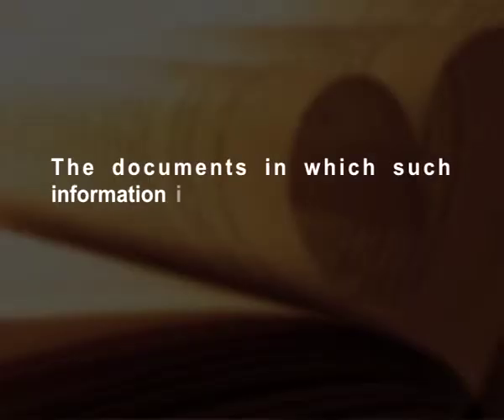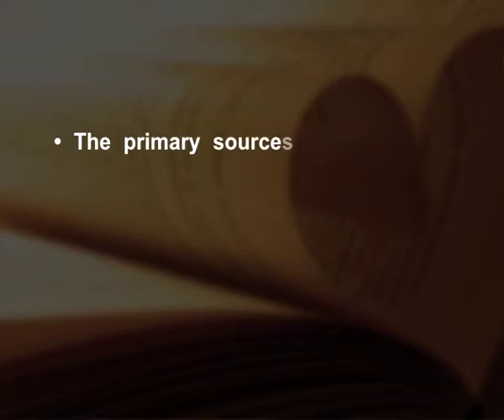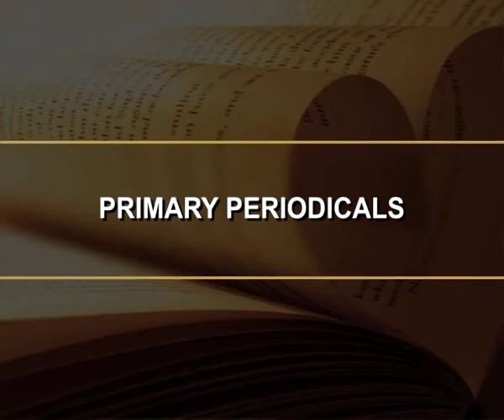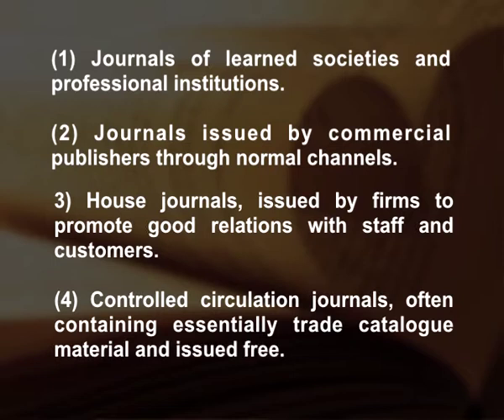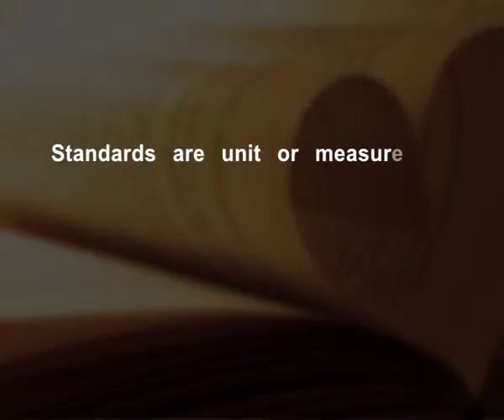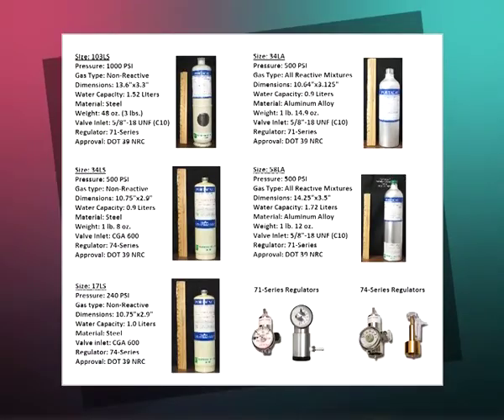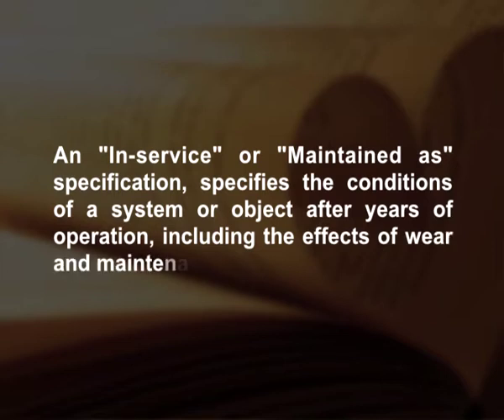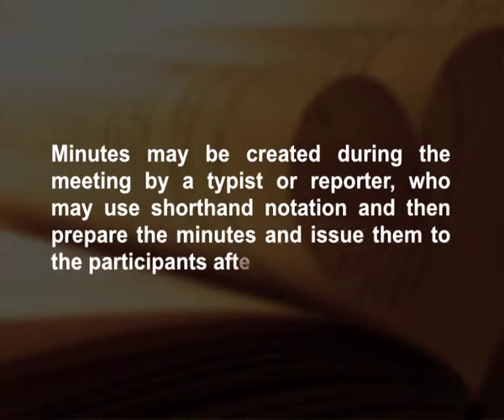Primary sources of Information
Subject: Library and Information Science
Course Name: Information Sources